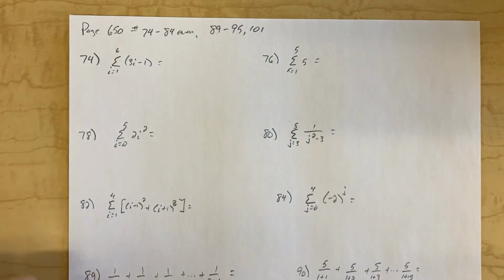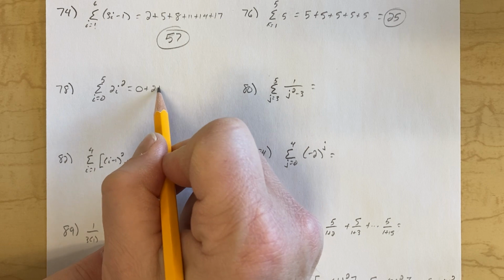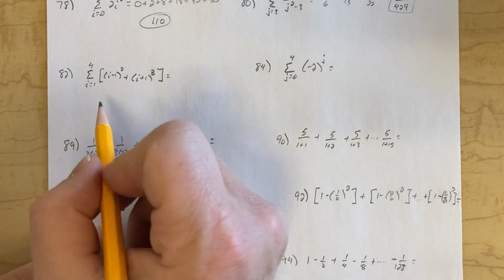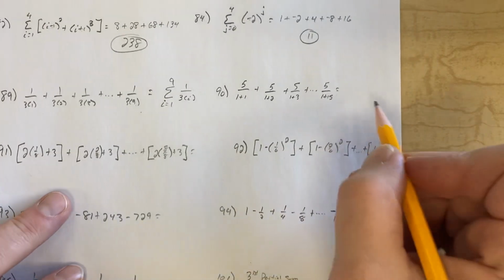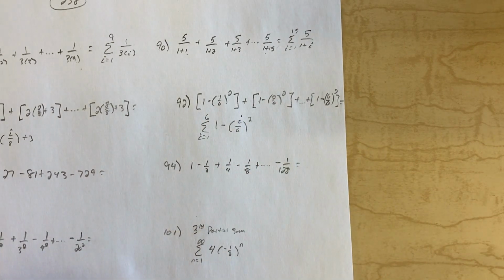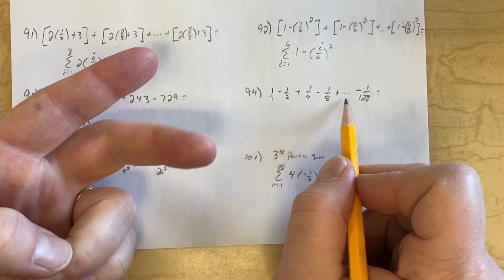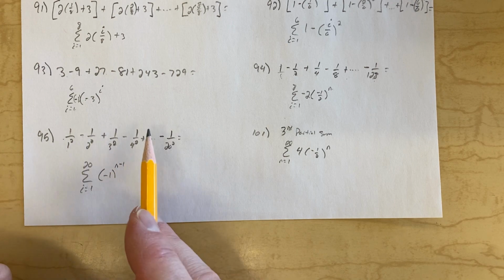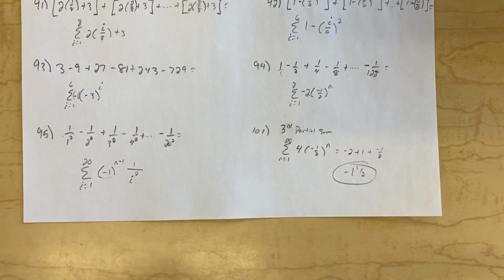Page 650 solutions